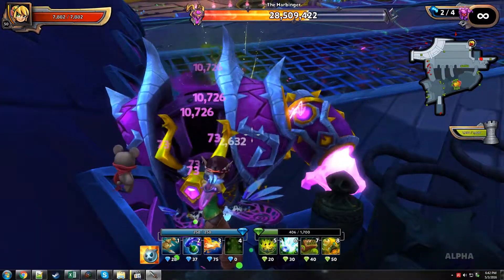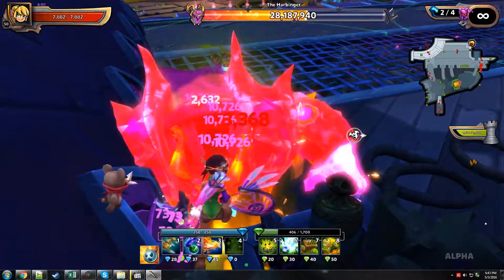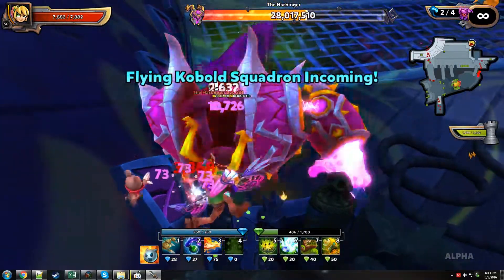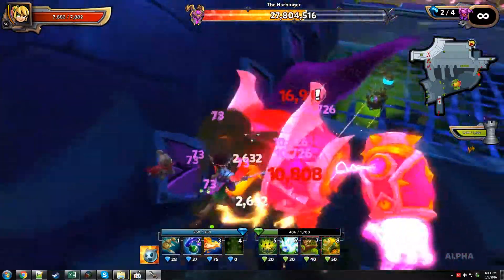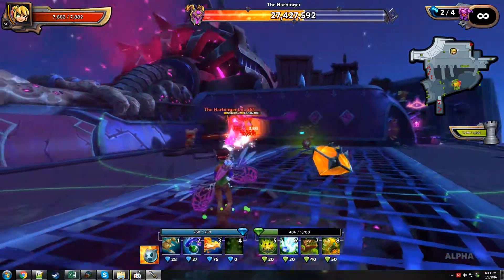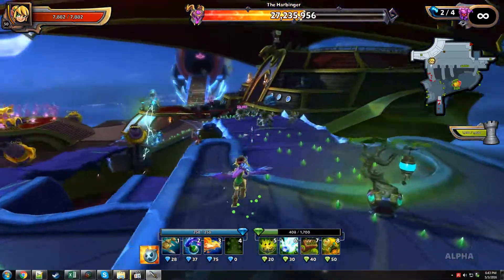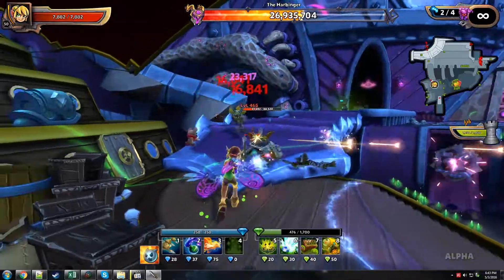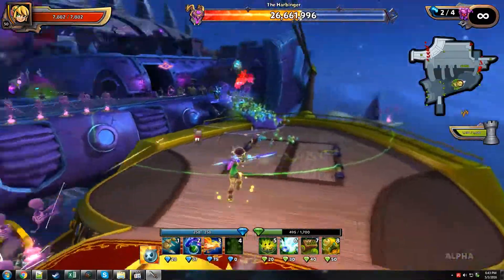How to get the Harbinger boss stuck inside a wall [Dungeon Defenders 2]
edit: 9/25/16
Just FYI I don't think this method works anymore. Feel free to correct me if I'm wrong in the comments.

How to easily get the Harbinger boss stuck, works really great in waves 1&2. In wave 3 you can time it between meteor spams.

He won't jump at you if you are as far into the corner as you can go, you have to edge out to the left very slightly and he should jump (you can actually see me do this in the video right before he jumps).